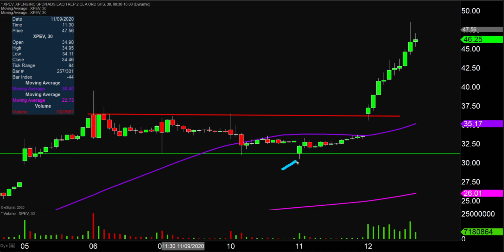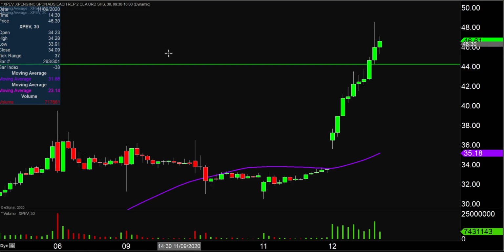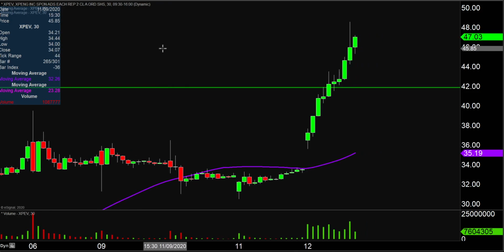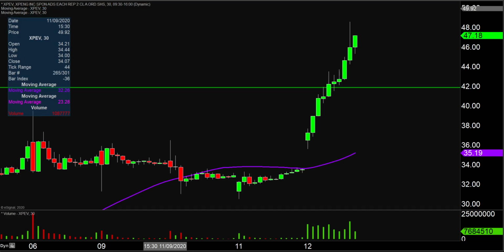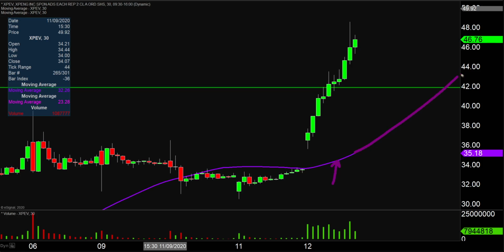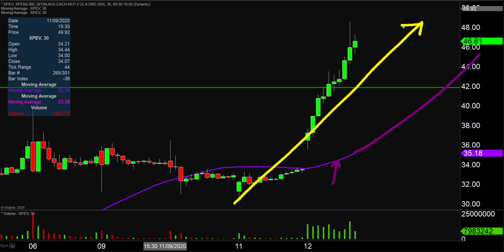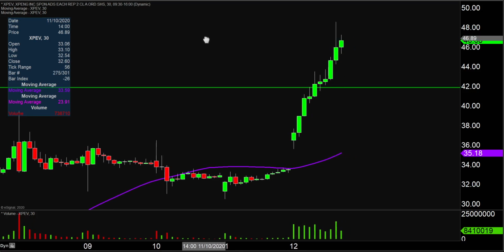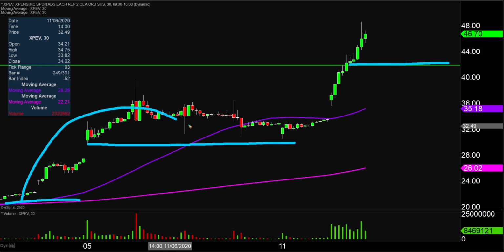XPeng Inc. - XPEV Stock Chart Technical Analysis for 11-12-2020